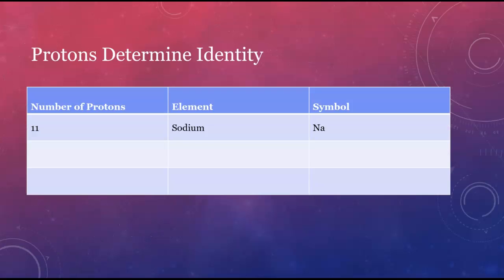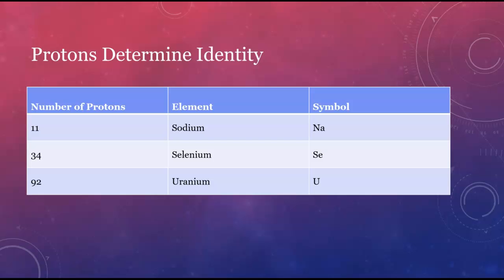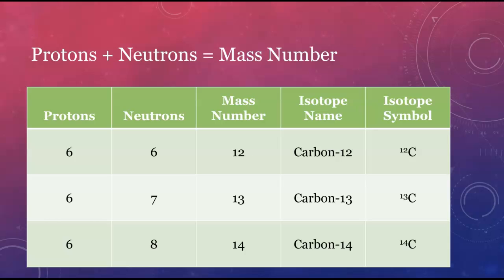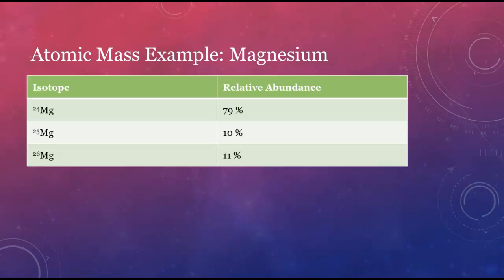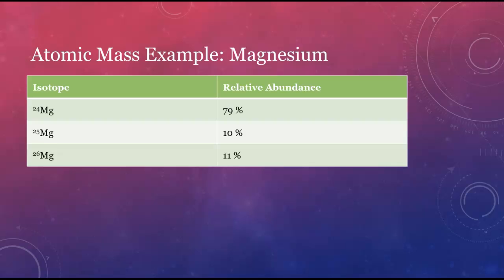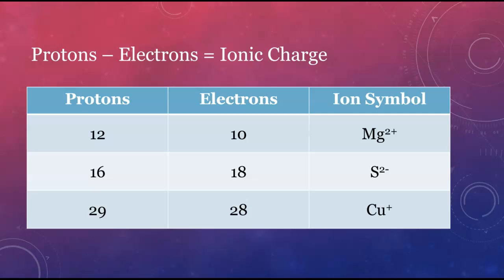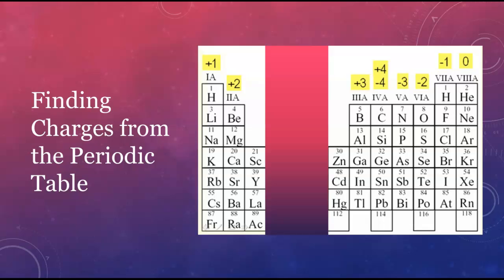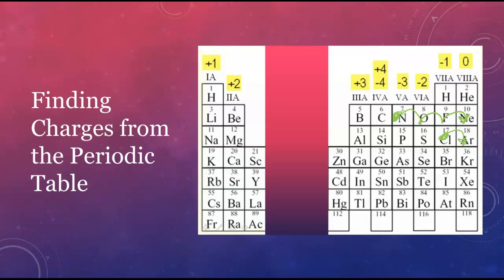Counting Subatomic Particles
Atoms, isotopes, and ions, oh my!